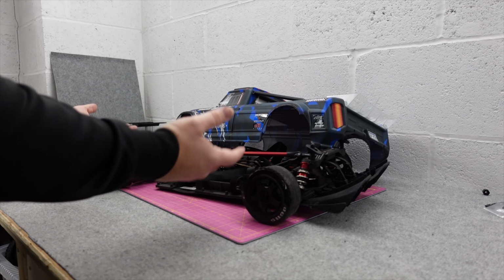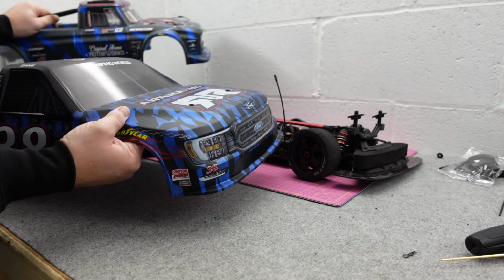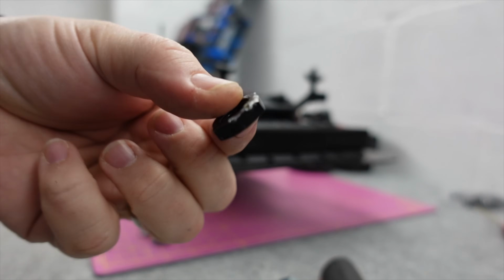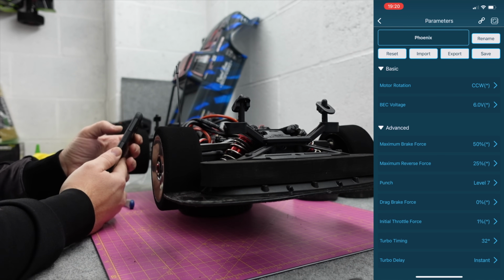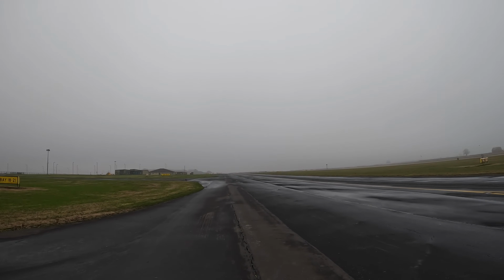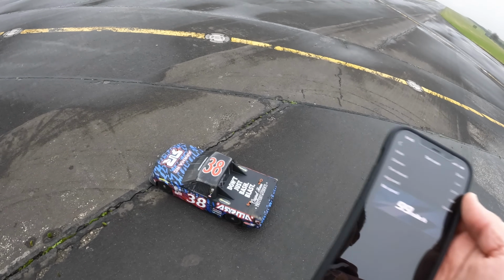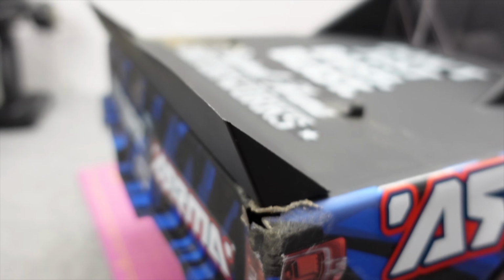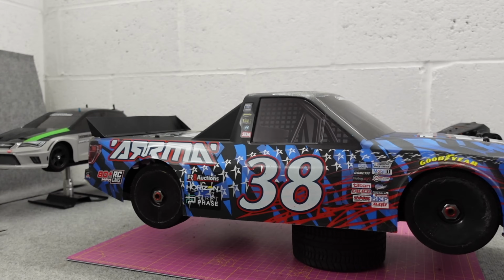A 100+ MPH Radio Controlled NASCAR (with Turbo Boost!)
Here's my RC NASCAR, I am on a quest to break 100 MPH for the first time! Yes I know, those are 'Rookie Numbers' compared to others! But for me it's a speed I've never reached with an RC Car!

If this video annoys you, or I do..